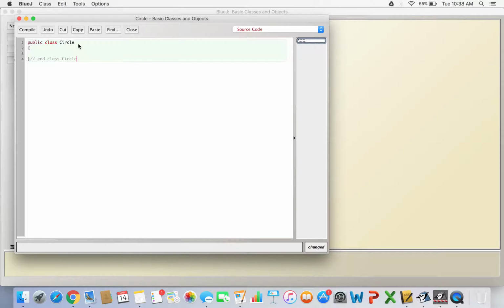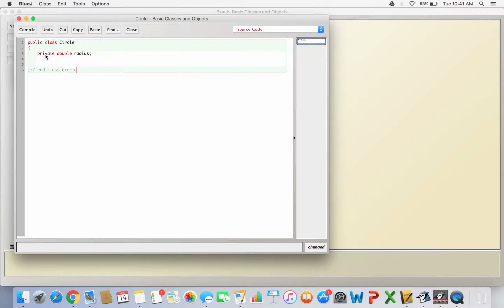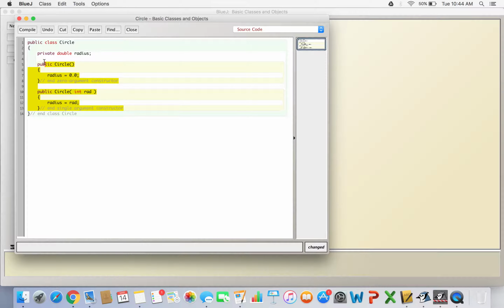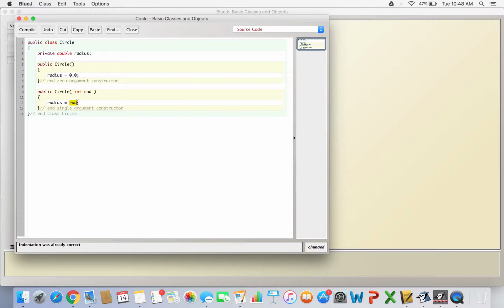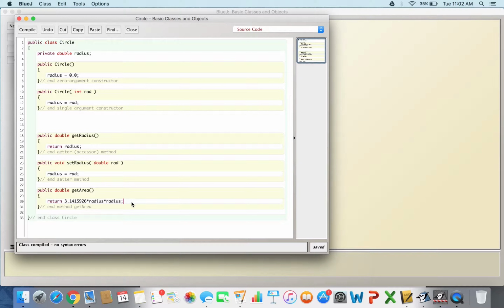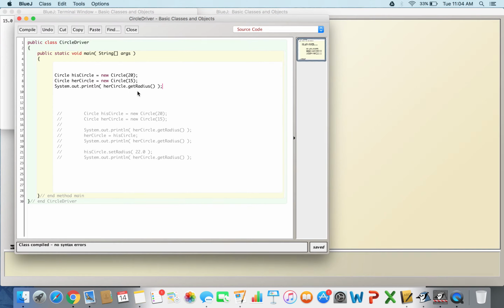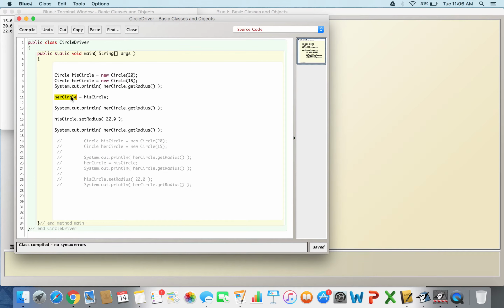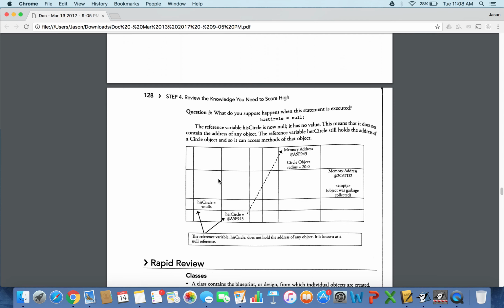Classes and Objects Basic Version